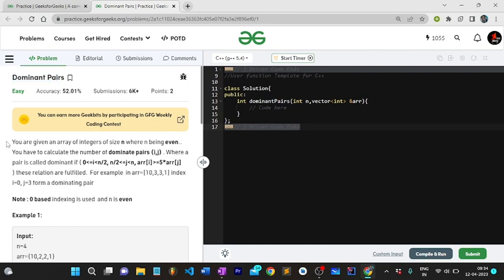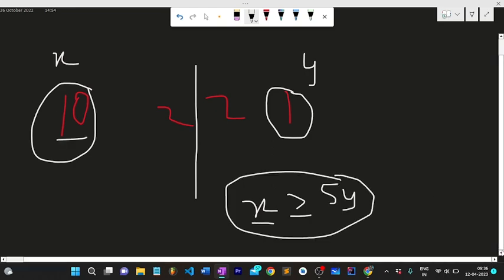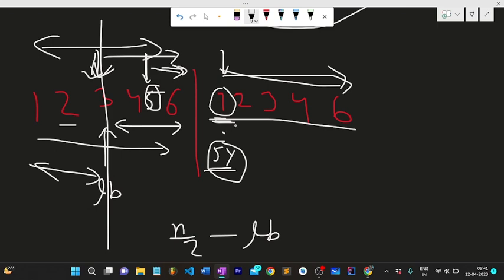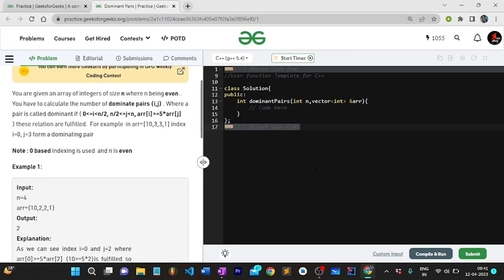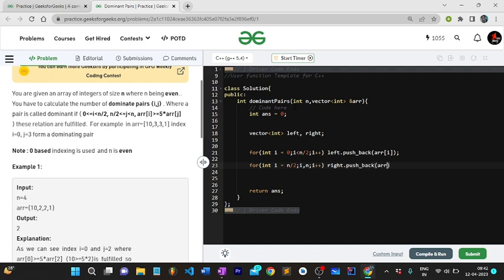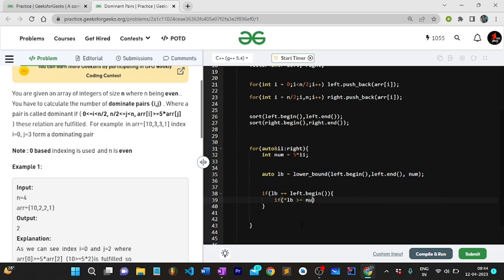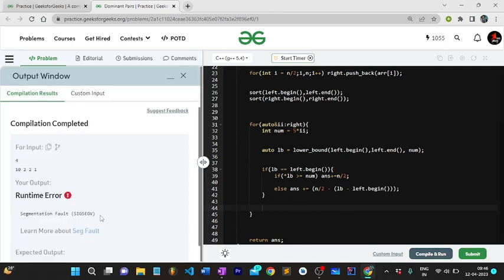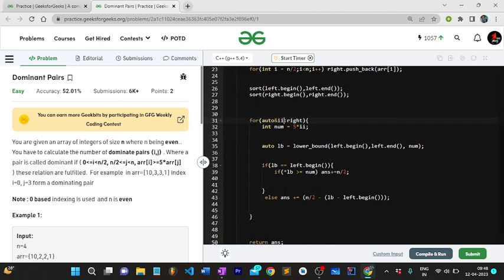Dominant Pairs (Gfg) POTD - Day-4